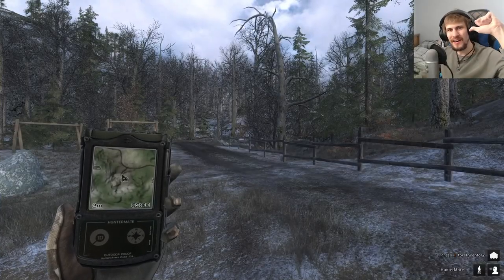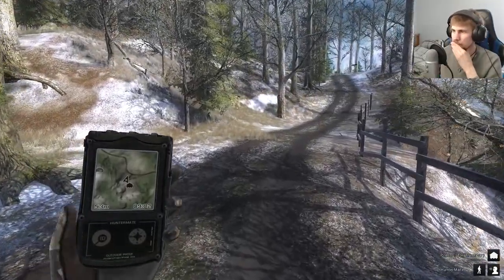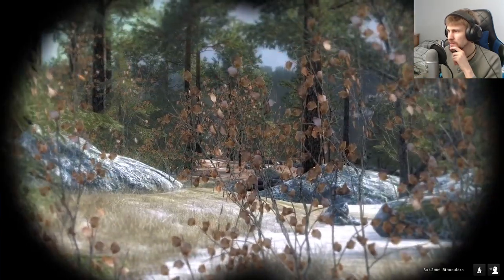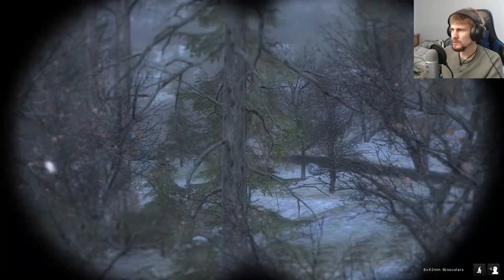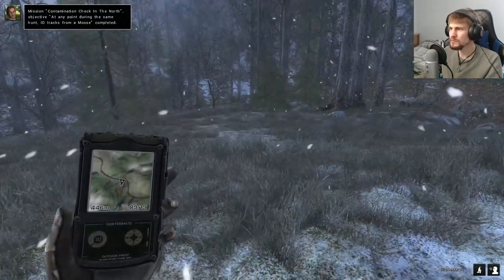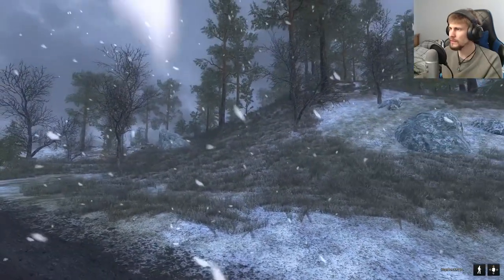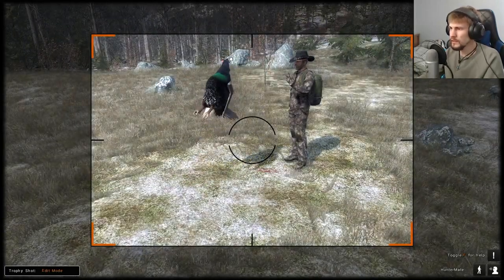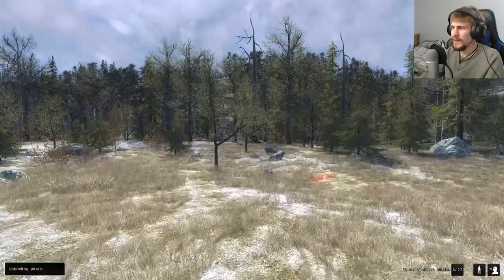Grouse in the Hills of Hemmeldal | theHunter: Classic Break #3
Our break continues in theHunter: Classic as we travel from the autumn fields of Hirschfelden to the winter wilds of Hemmeldal. With the wood grouse being resident on 3 maps for Classic we're going to at least try getting a few more before we make our eventual return to Way of the Hunter. So for now let's see about embarking out into the chilled hills of Hemmeldal and see what animals we can try to harvest as we enjoy another leisurely weekend of hunting.

Outro music;
Elegy by Asher Fulero;